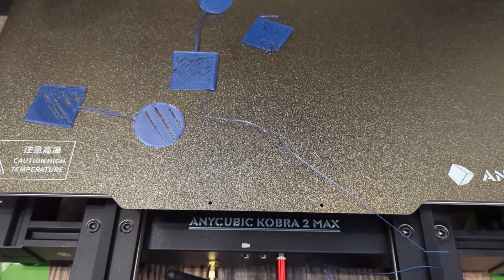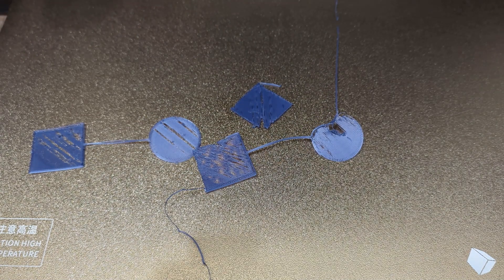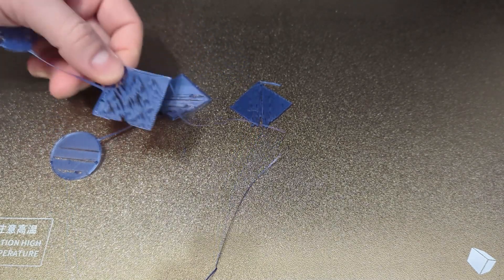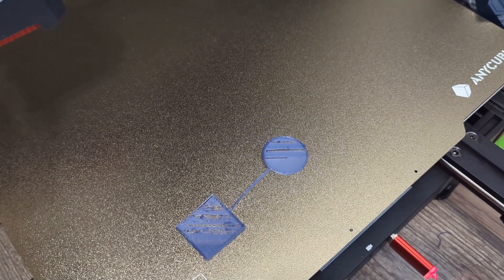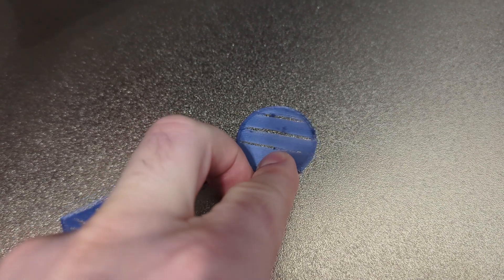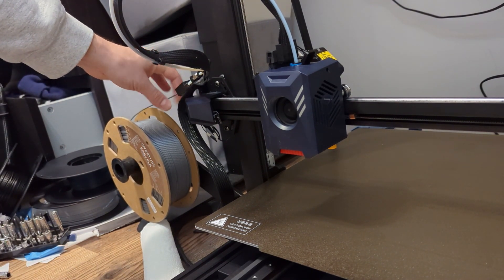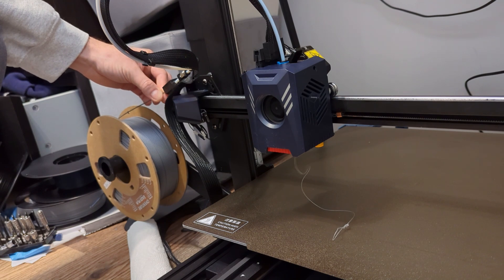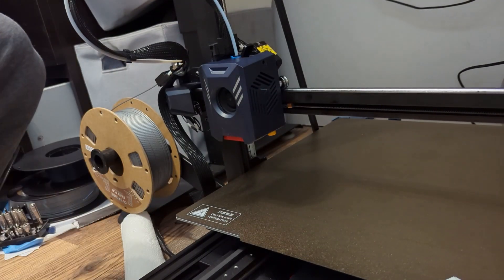Bed leveled yet still inconsistent first layers? Let's check the filament extrusion tensioner.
One of my Kobra 2 Max's started having issues with first layers again, come to find out the filament was not extruding consistently.  Tightening the filament extrusion tensioner solved the problem.